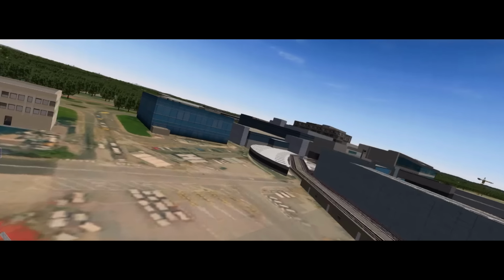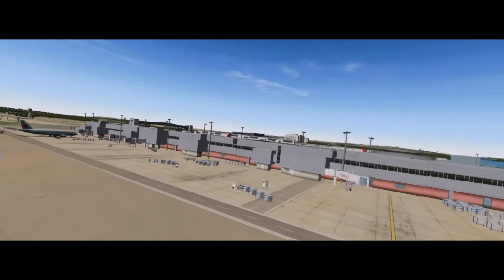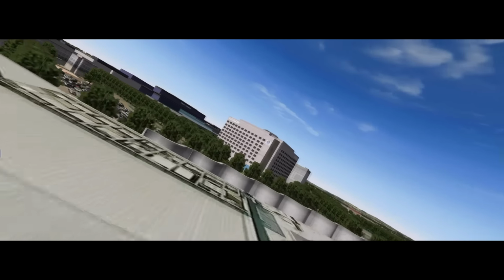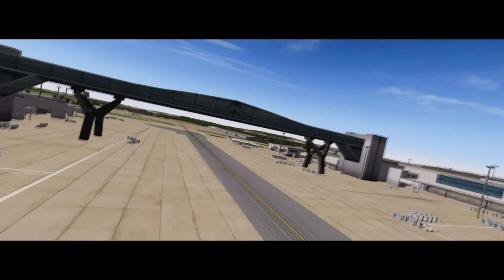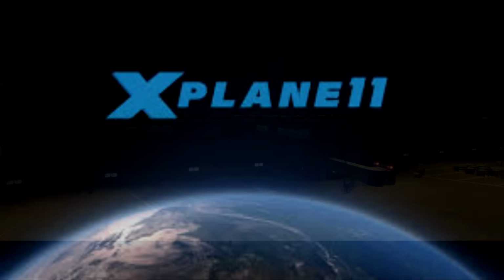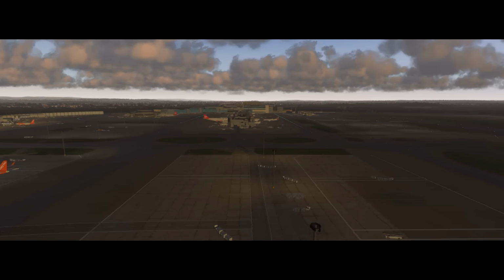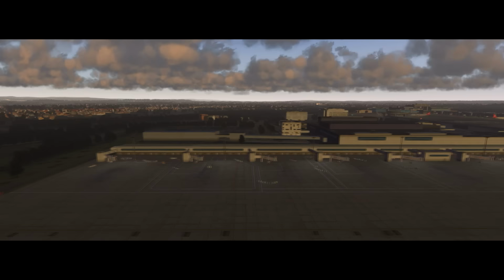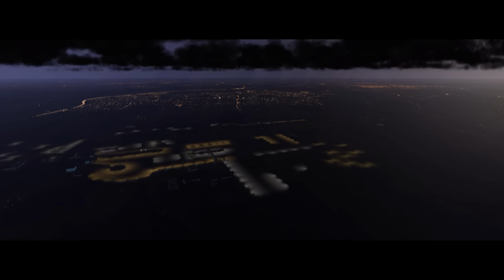XPD Airport Review : EGKK Pilot Plus. Vlog_204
X-Plane 10 & 11 Compatible

£19.99
$25.32

EGKK London Gatwick Airport is Europe’s leading airport for point-to-point flights and has the world’s busiest single-use runway, with a maximum of 55 aircraft movements per hour. In 2015 the rolling total of passengers surpassed all forecasts and exceeded 40 million. The airport is a base for scheduled airlines:  British Airways (BA), EasyJet, Monarch Airlines, Norwegian and Virgin Atlantic and charter operators such as Thomas Cook Airlines and Thomson Airways.

Pilot Plus have carefully studied every aspect of the airport to produce a faithful replica in the flight simulator! EGKK is an international airport, this makes it perfect for long haul heavy flights! London Gatwick is the UK hotspot for international travel, this makes it a great place for European flights and even to the states.

Every texture is photo real and is in a high definition! We have implemented many visual effects such as ambient occlusion, custom night lighting and custom shadowing, this makes the airport look very real! Every 3D model has been modelled to extreme accuracy, replicating the atmosphere of the real airport! Emulating a close to real life experience in X-Plane!

Faithful replica of London Gatwick
High Resolution ground imagery
Custom Night lighting
Many Animations in and around airport
Custom Tram track with animated tram
Custom Made Static Aircraft, Bundled Pack
Animated Jetway’s
Very detailed 3D Models covering the whole airport
Ambient Occlusion
Custom Runways, Aprons & Taxiways
3D Grass and vegetation within airport and local area
Optimised for maximum performance
Over 70,00 hand placed objects!